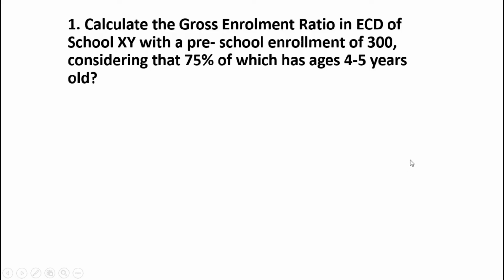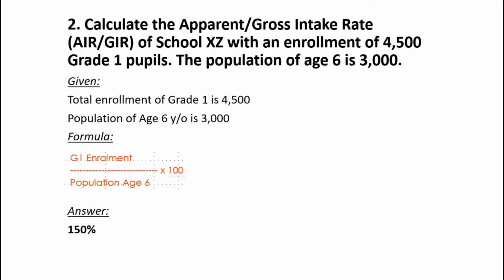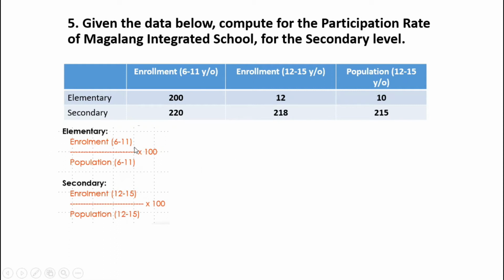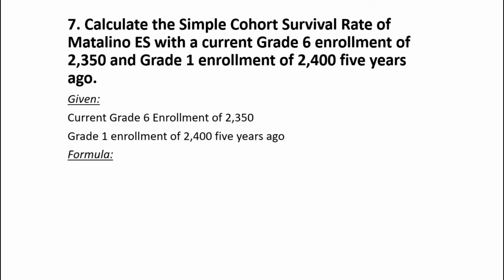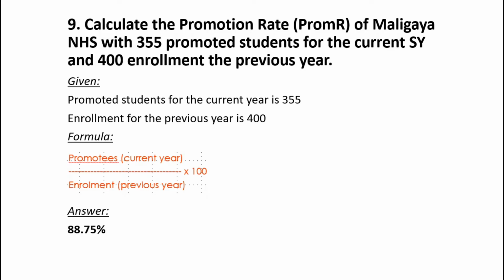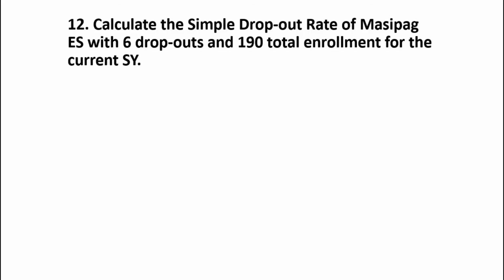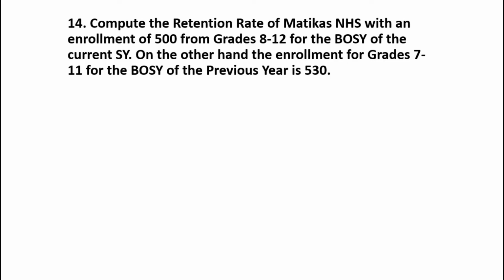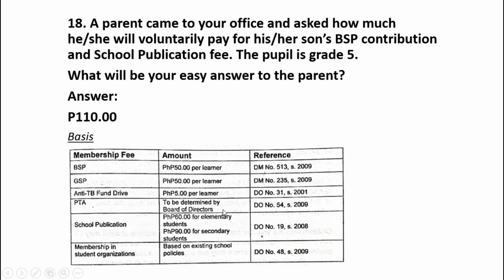PRINCIPALS' TEST REVIEW 2022 NQESH: Computations and Calculations Following Various DepEd Orders